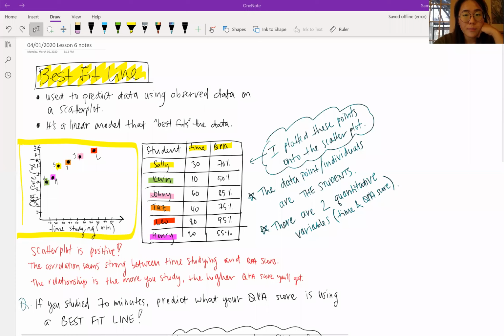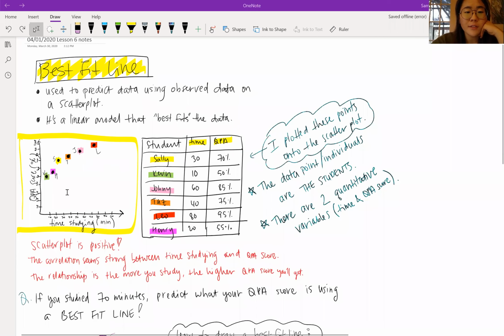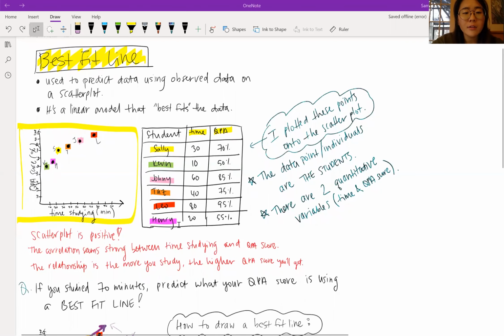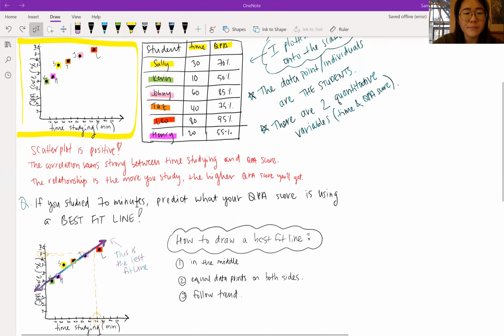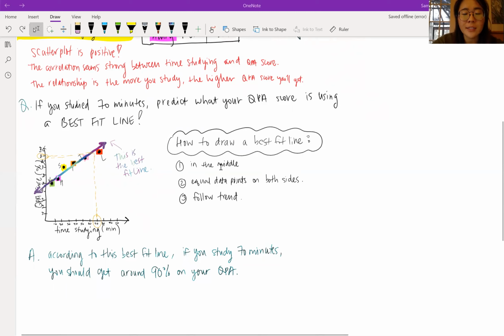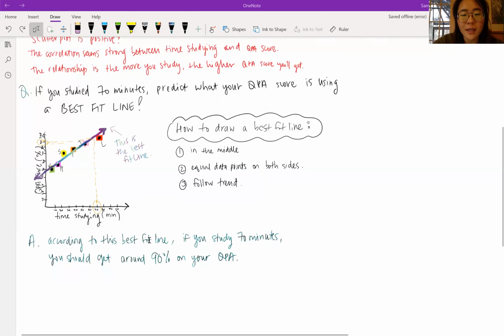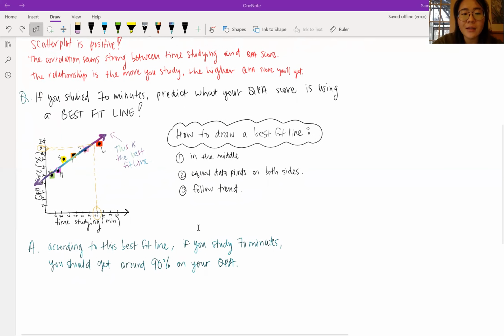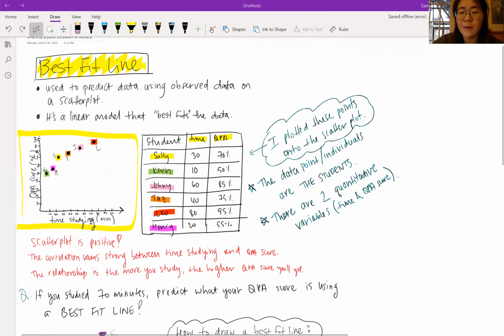04/01/2020 Lesson 6 Extra Practice Problem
What's an example of how we can use a best fit line to make predictions based on a scatter plot?

Check this video out to get a good overview.